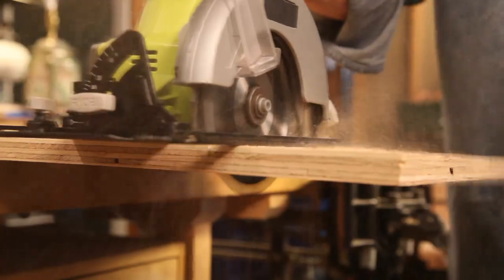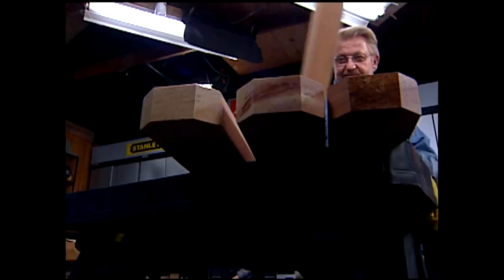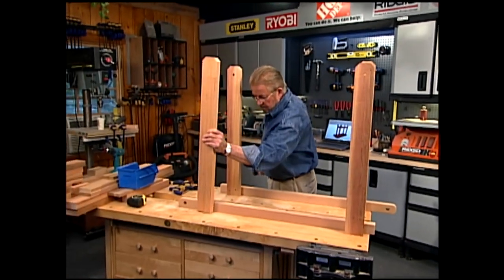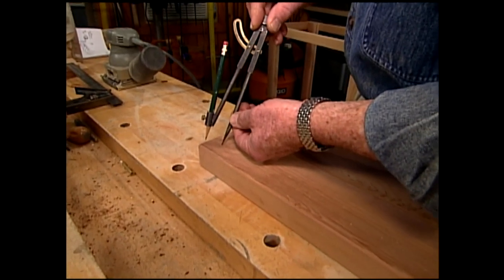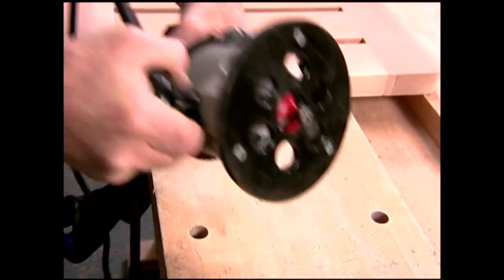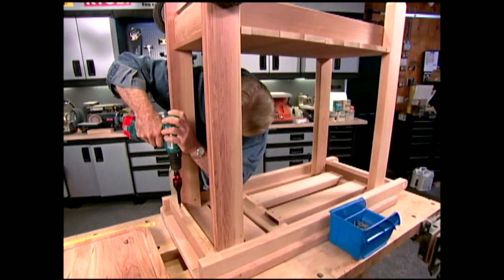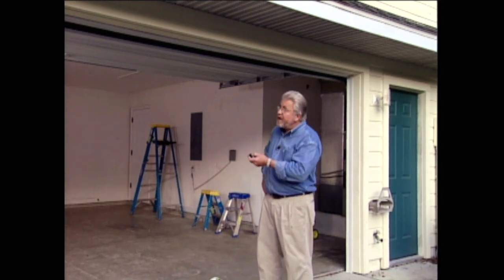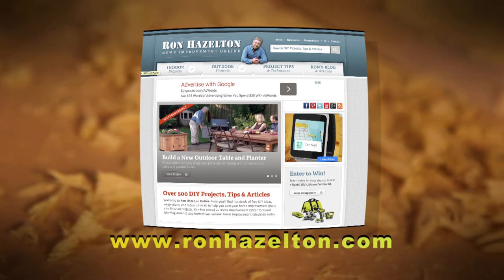Ron Hazelton's HouseCalls - Season 16 - DIY Outdoor Grill Prep Station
Ron Hazelton's HouseCalls is a home improvement television series that features step-by-step coaching for getting the project done right … the first time. Ron's how-to demonstrations shows how to take on and complete today’s most popular home improvement projects. This is Season 16 Episode 15.

In this episode, Ron shows you How to Build an Outdoor Food Prep Station.